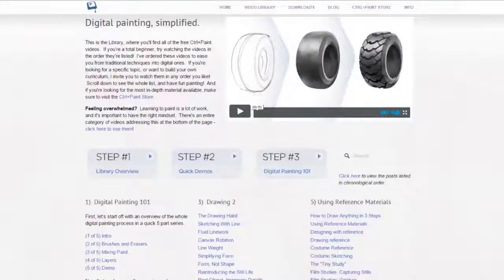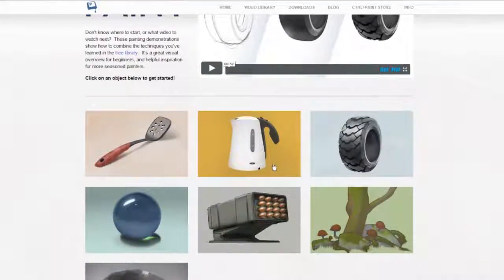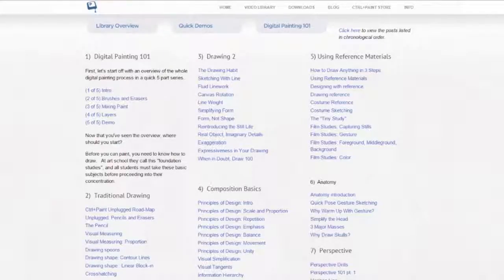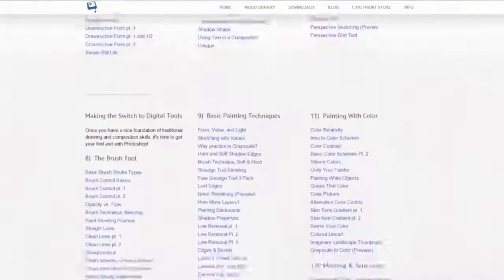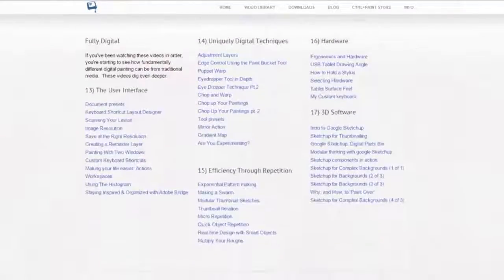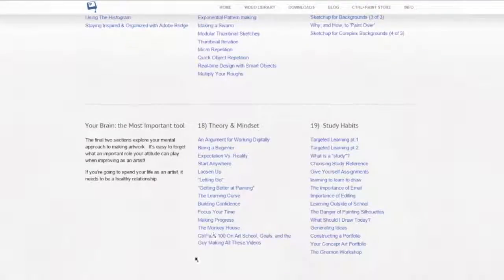Welcome to Ctrl+Paint library (CtrlPaint.com)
Welcome to Ctrl+Paint library!